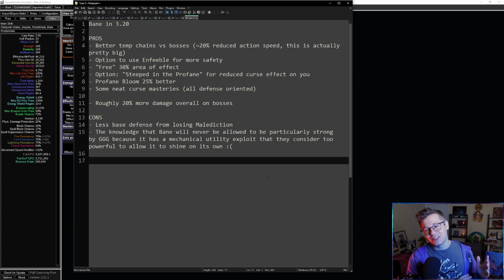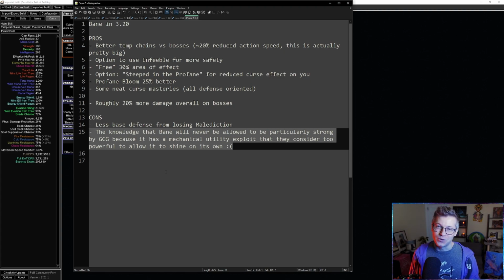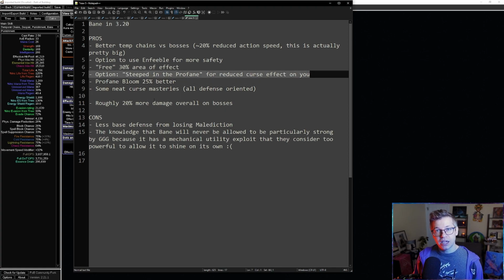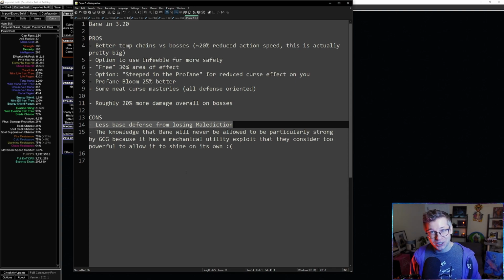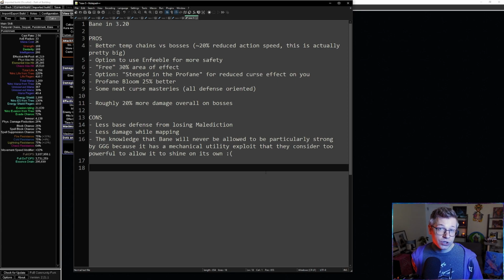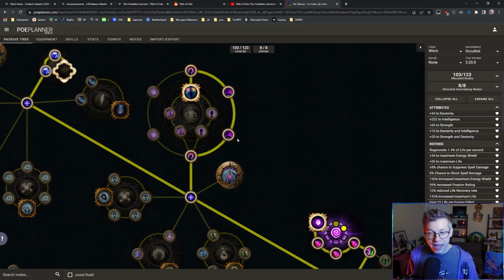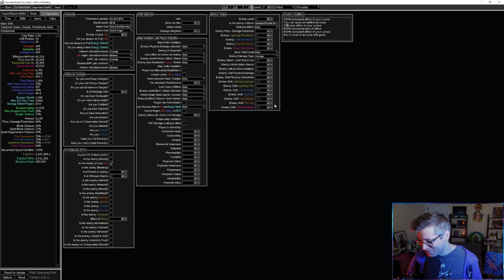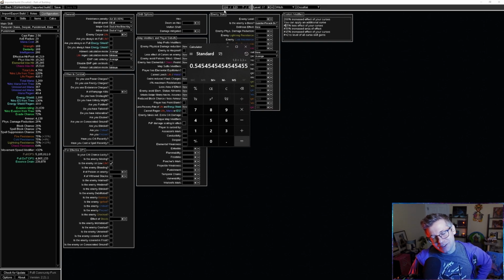Bane Occultist League Starter in 3.20 | PoE Forbidden Sanctum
TIMESTAMPS
00:00 - Intro
01:38 - Changes
08:25 - Doing The Math
14:00 - Outro